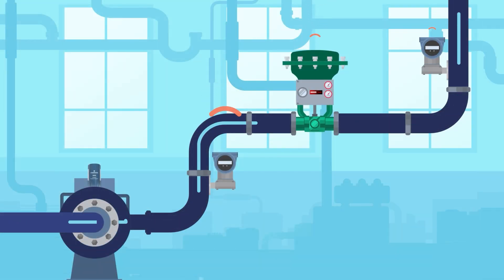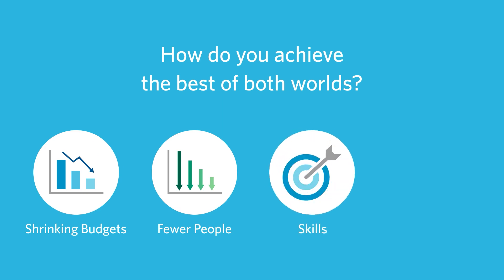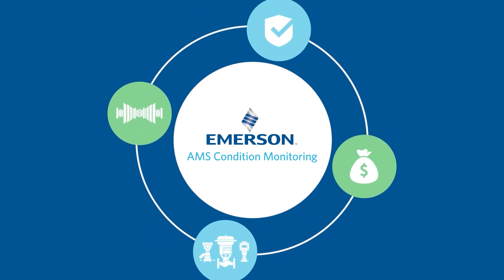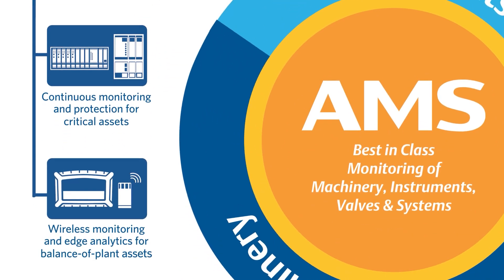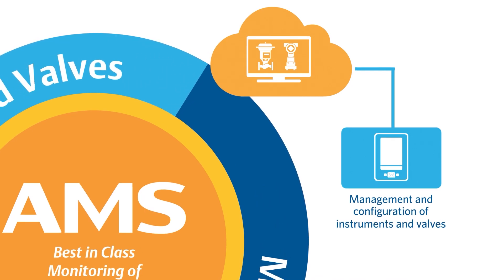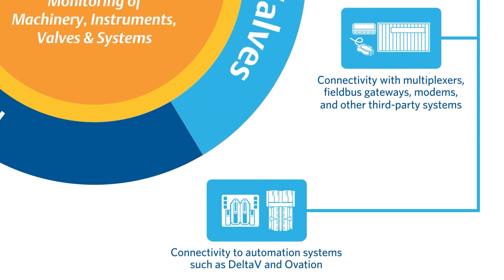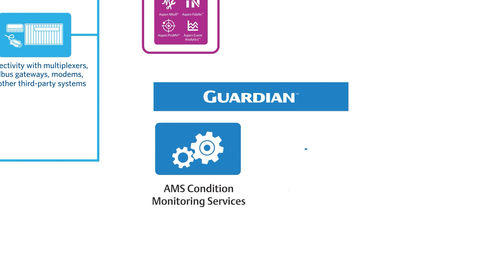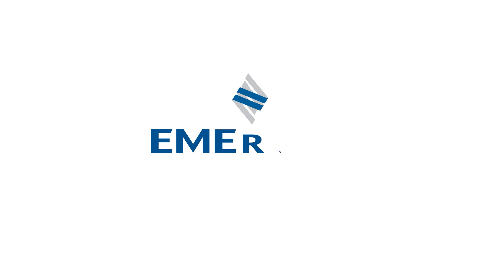Emerson Solutions for Improving Reliability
Emerson offers the software, technology and expertise to improve reliability of production assets. Focusing on reliability can mean more availability of assets, more profitability for the plant, and increased safety for personnel.